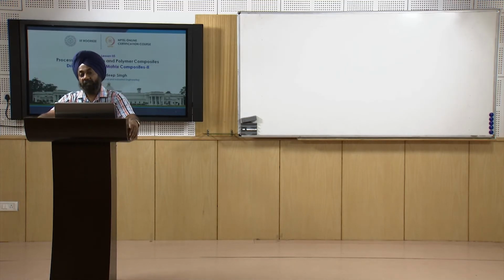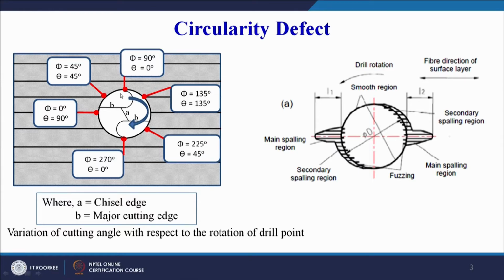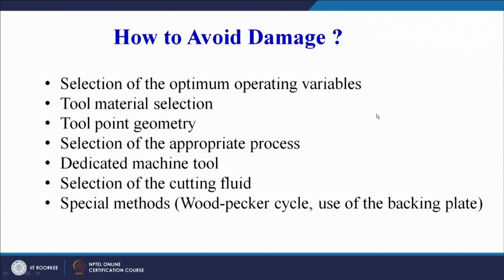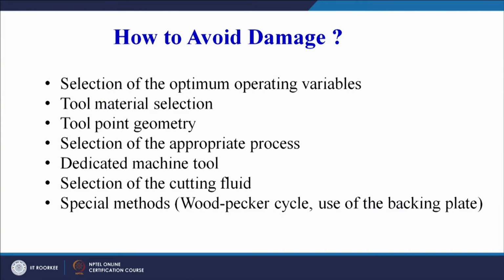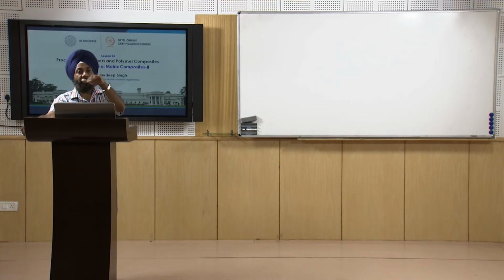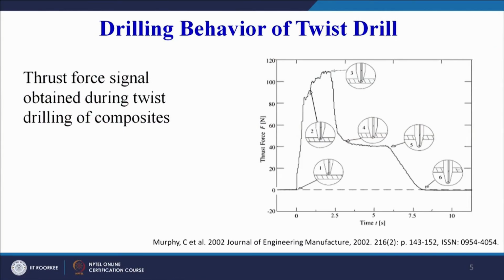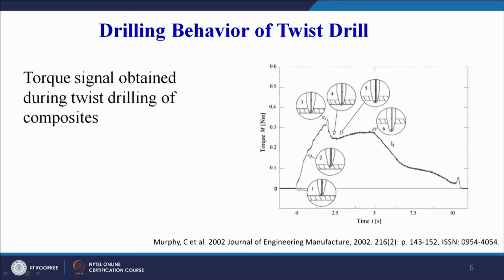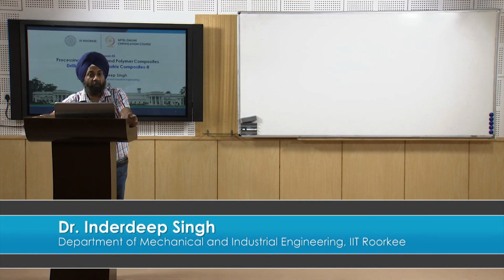Drilling of polymer matrix composites-II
Drilling-induced damage
Circularity defect
How to avoid damage
Drilling behavior of twist drill
Signal analysis of step drill
Tool wear during drilling operation
Drilling-induced damage with different types of tools